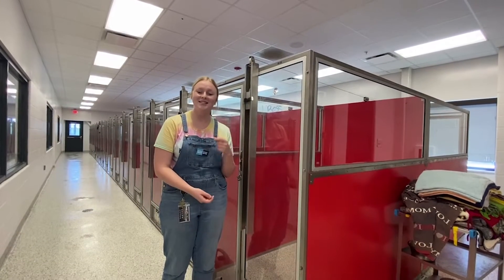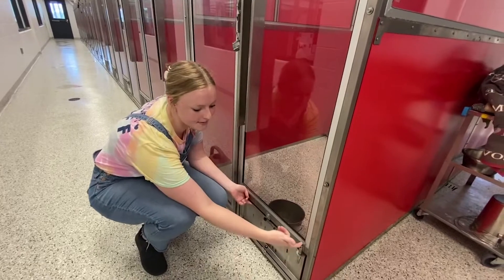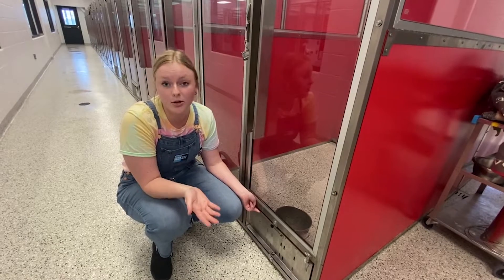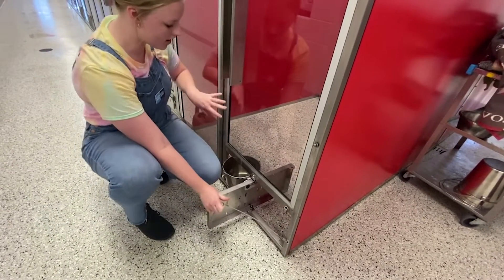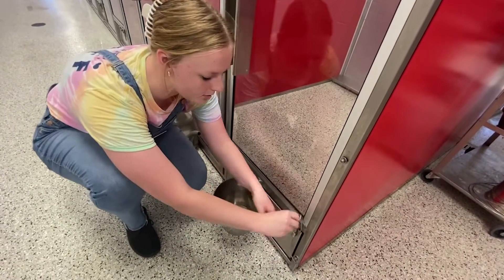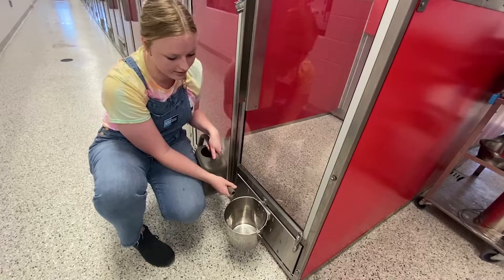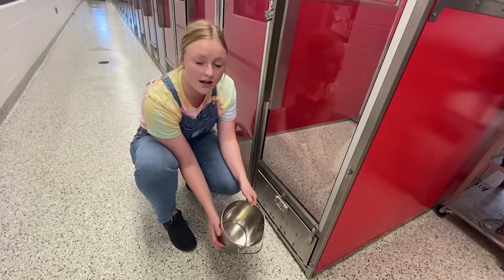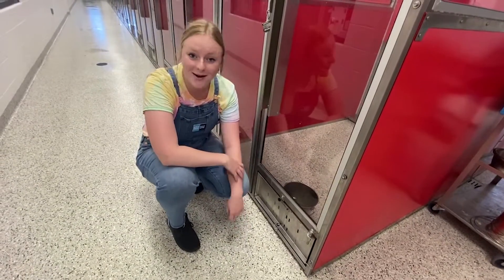How to Assist With Refreshing Water for Dogs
This short training video walks you through the steps needed when refreshing water for dogs.